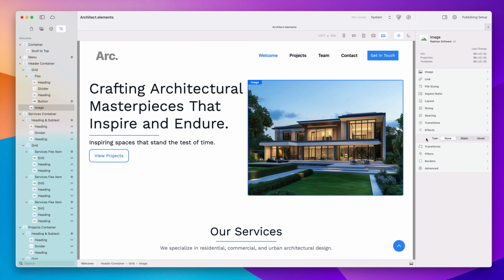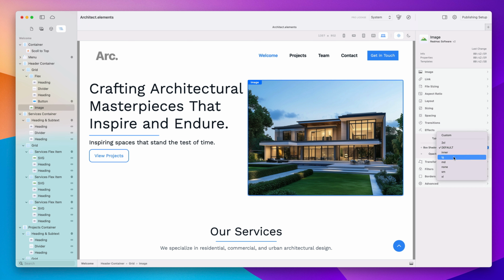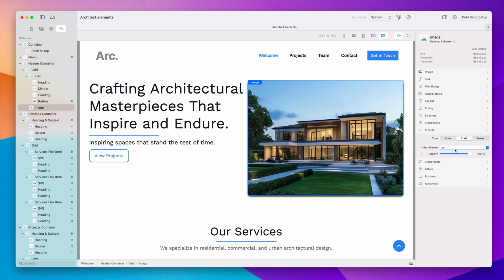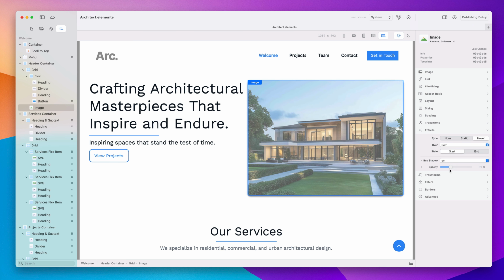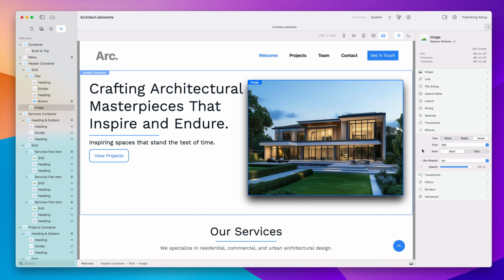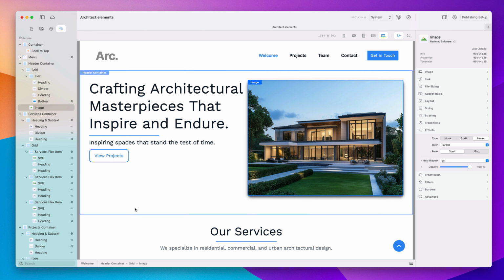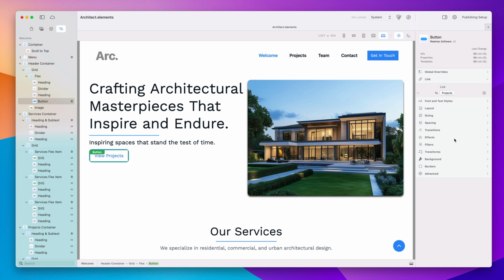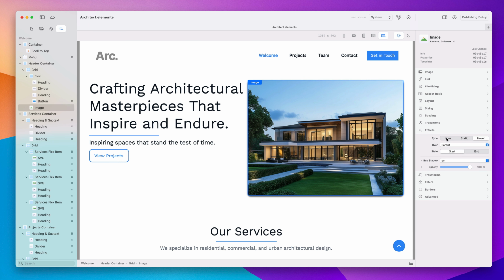Component Controls: Effects